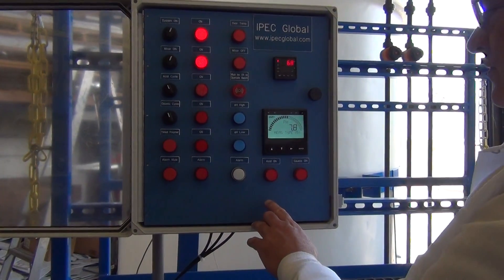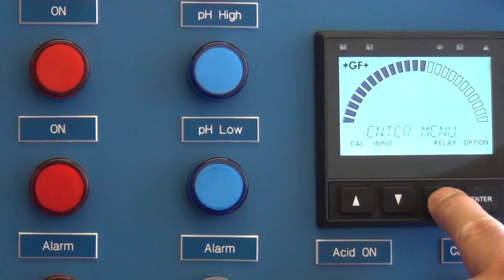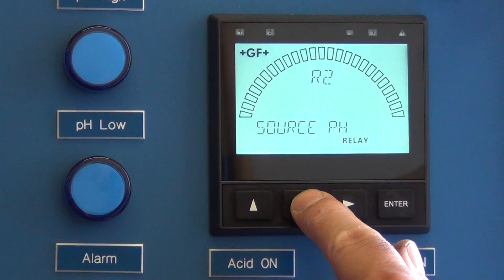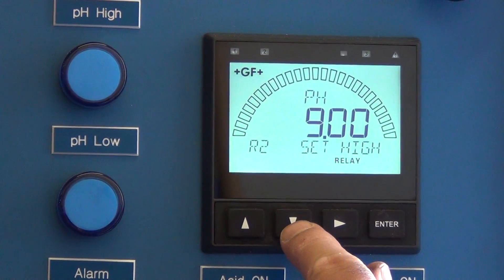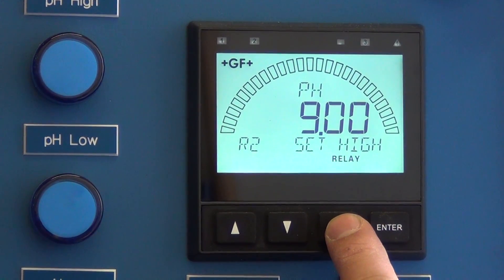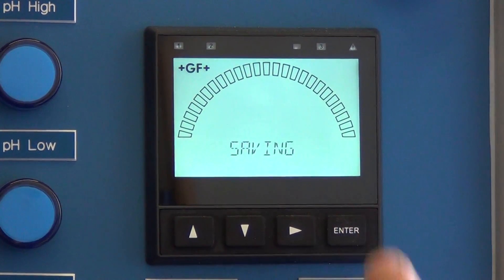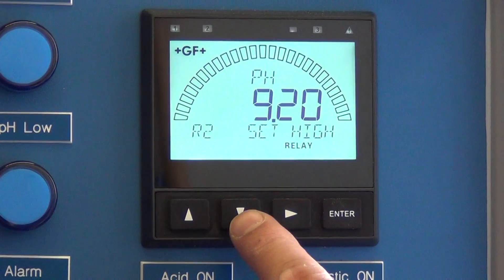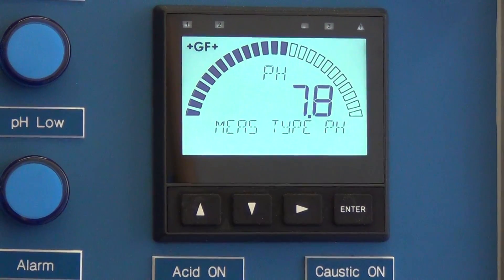Setting the Signet pH Meter for IPEC WWT Equipment 007.MTS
Talking the customer through changing the setpoints in the Signet pH meter used in IPEC Global wastewater treatment batch treaters and continuous flow reactors.